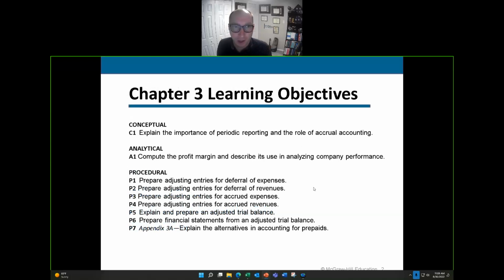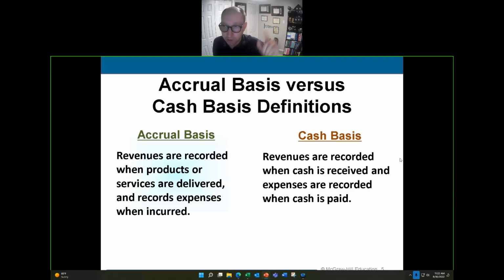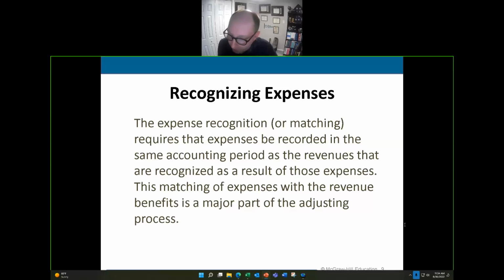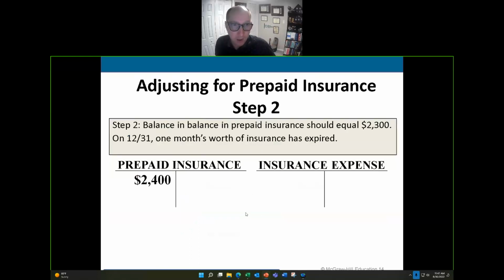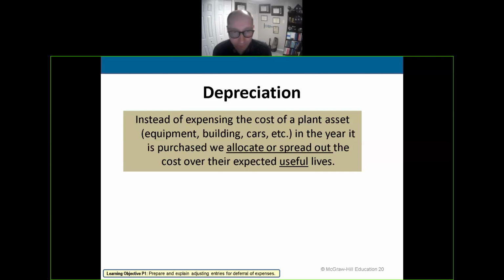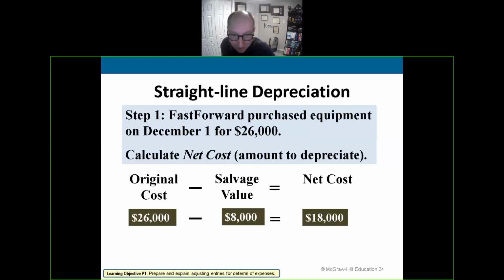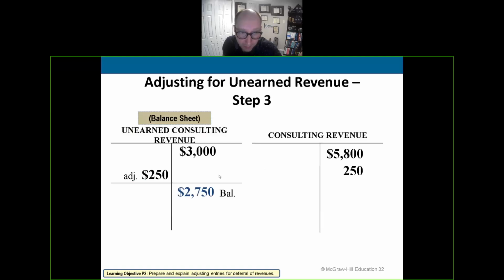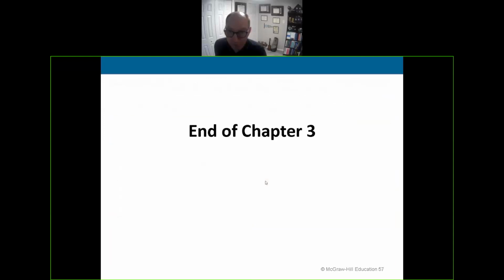Adjusting Accounts For Financial Statements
This video describes Adjusting Accounts For Financial Statements.